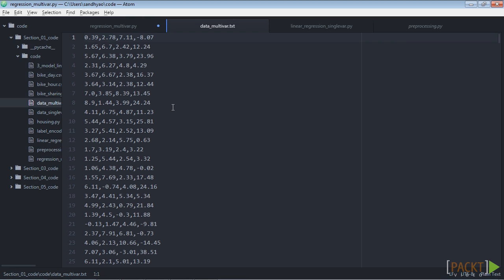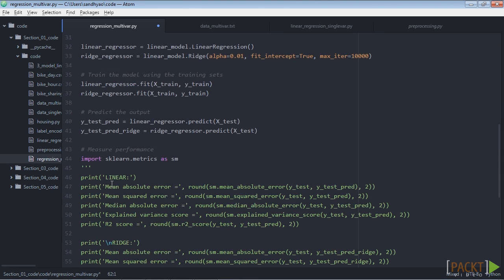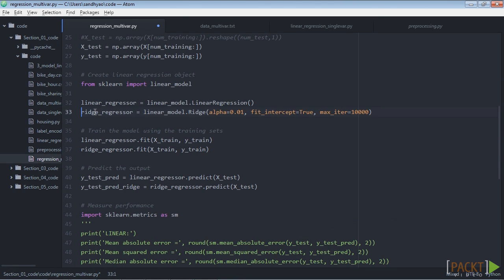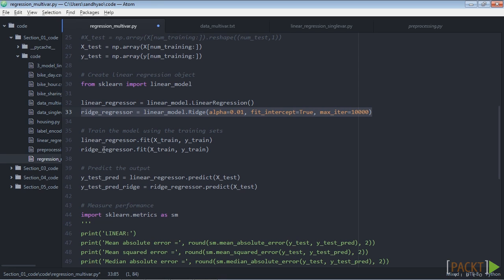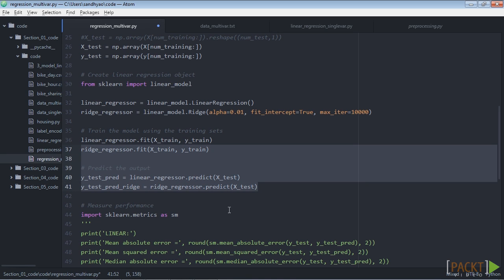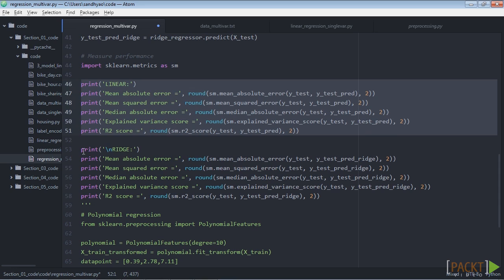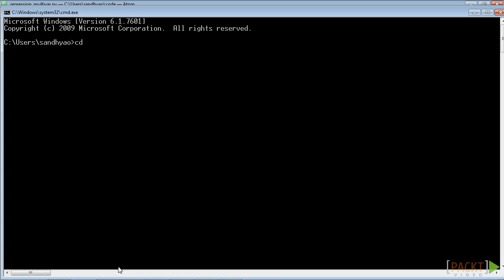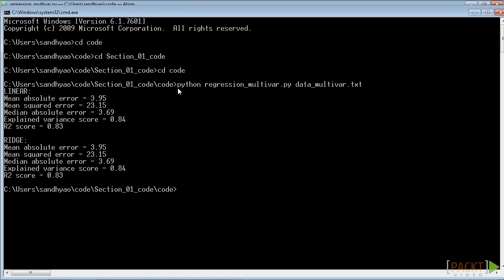05 Building a Ridge Regressor